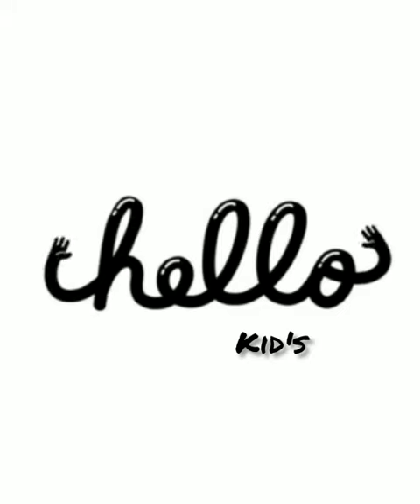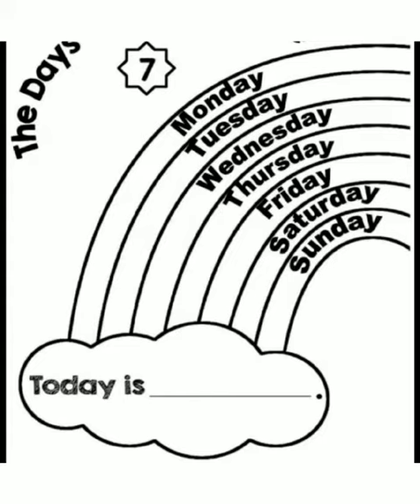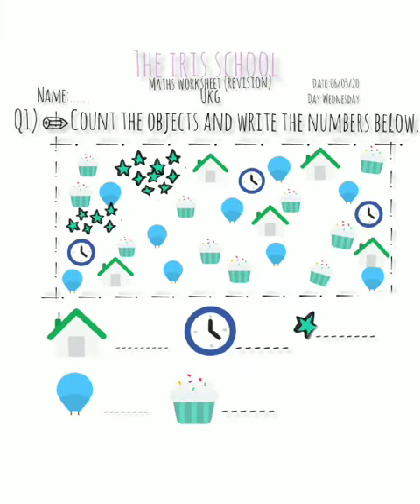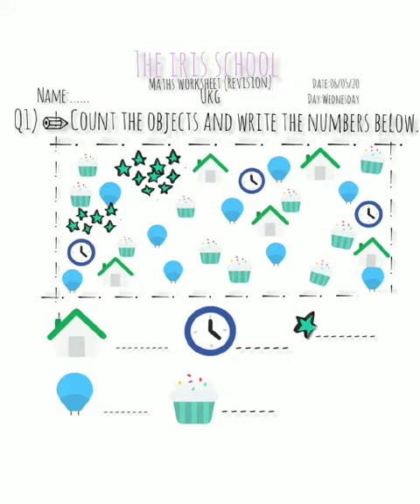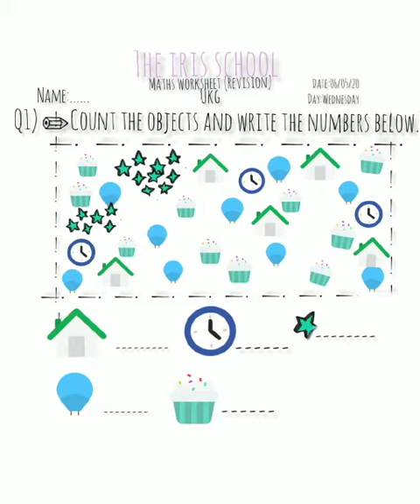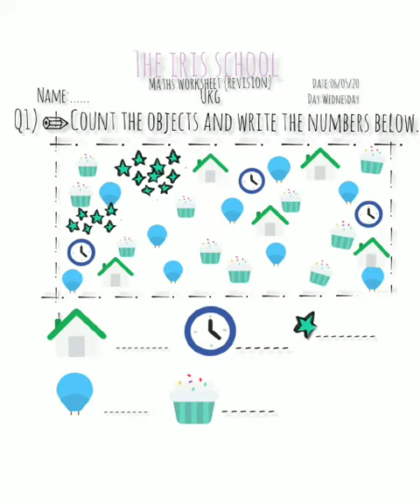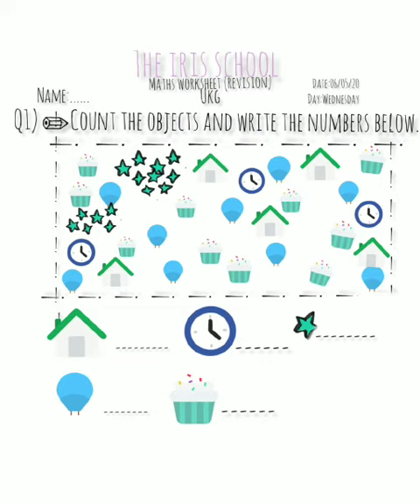UKG | Count & Write | By Miss Hifza